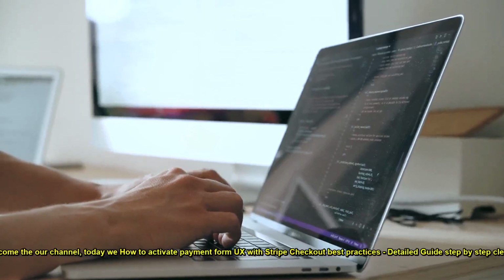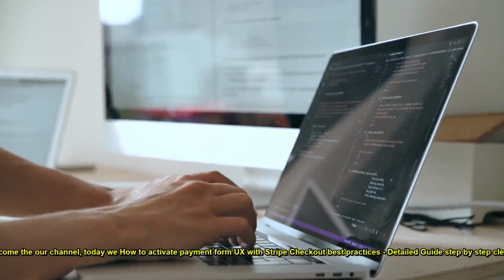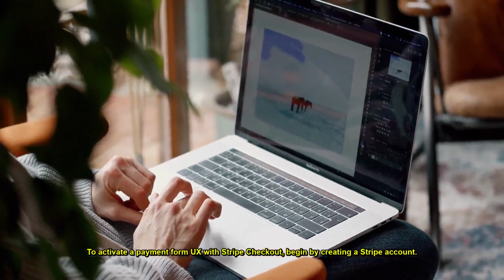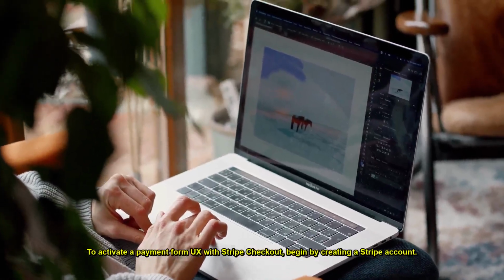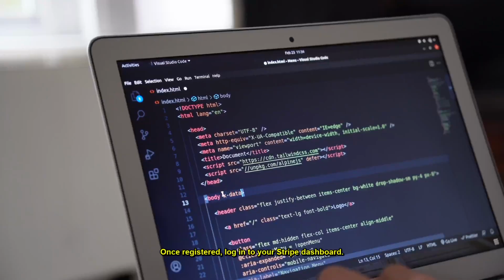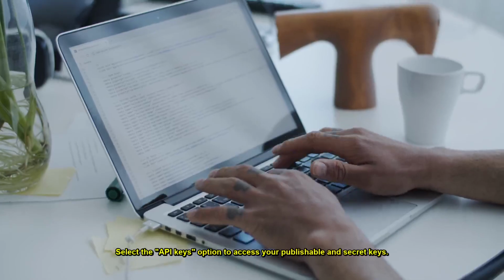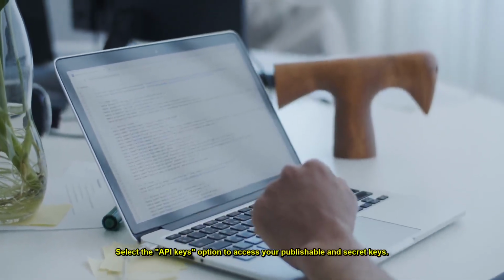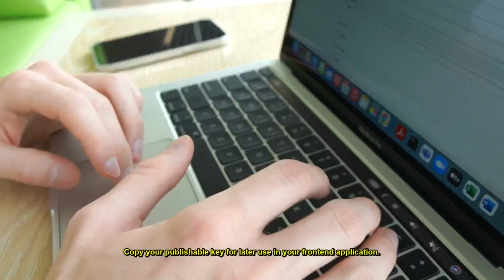How to activate payment form UX with Stripe Checkout best practices - Detailed Guide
Unlock the secrets to creating an engaging payment form UX with our detailed guide on activating Stripe Checkout! In this video, we'll walk you through best practices to optimize your payment process, ensuring a seamless experience for your users. Learn how to enhance conversion rates and minimize cart abandonment with expert tips and real-world examples. Whether you’re a developer or a business owner, this guide is designed to elevate your payment integration skills. Don't miss out on transforming your payment forms!